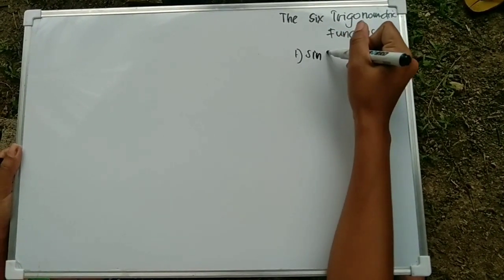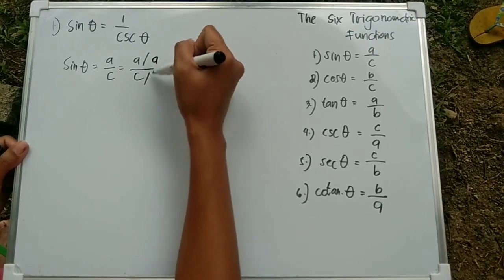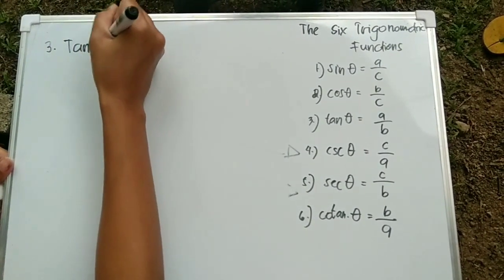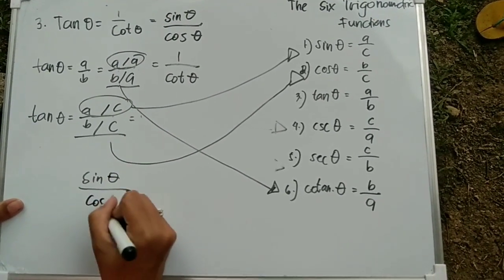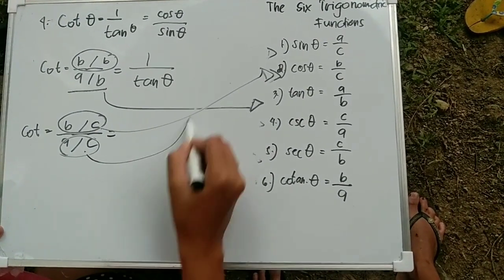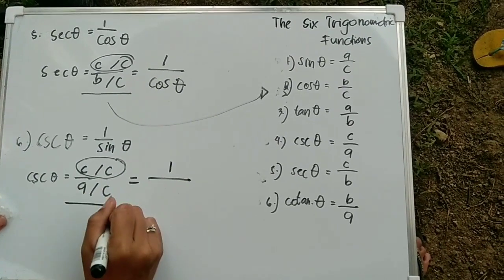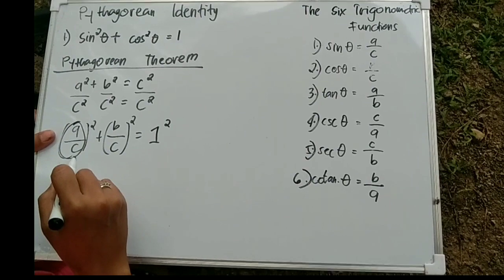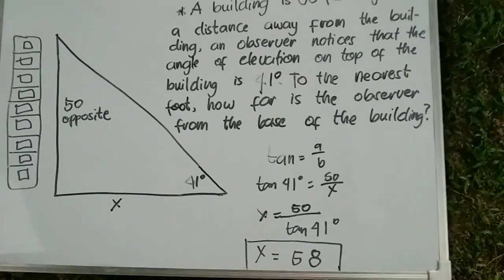Terminal Output(Trigonometry) - Derivation of Formulas